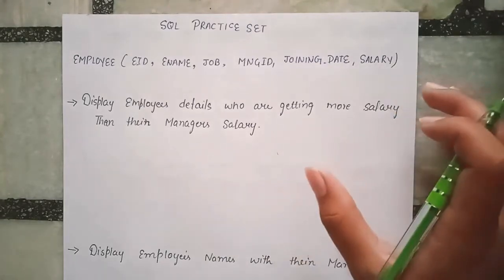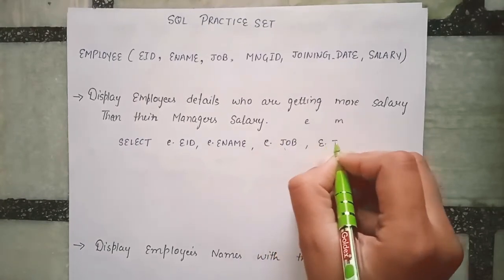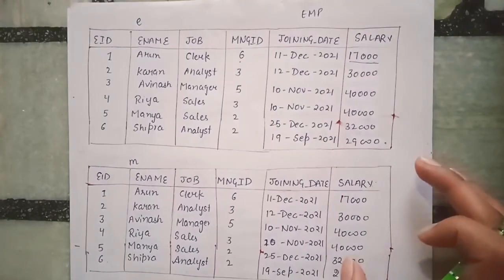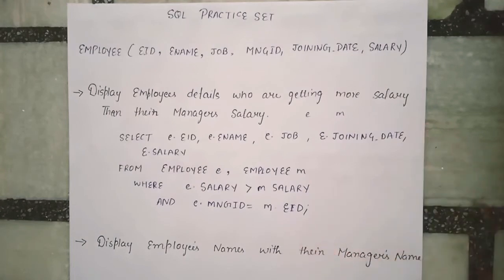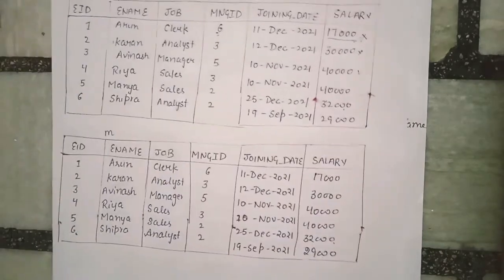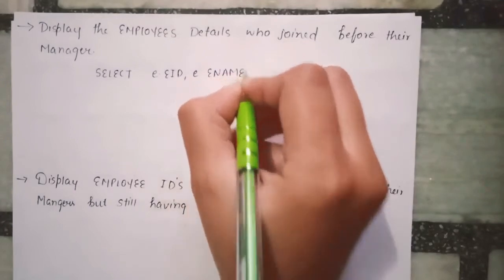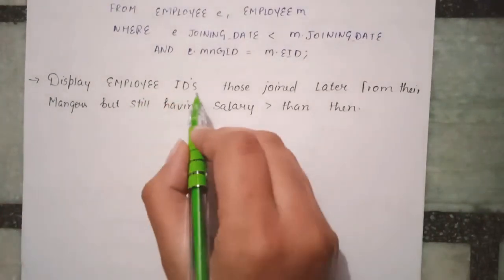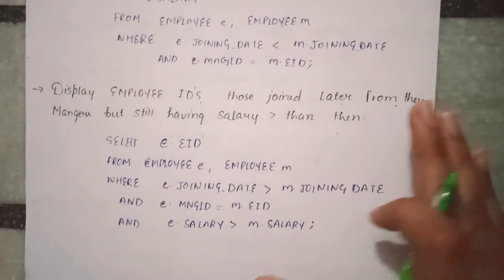SELF JOINS|PRACTICE SQL QUERIES